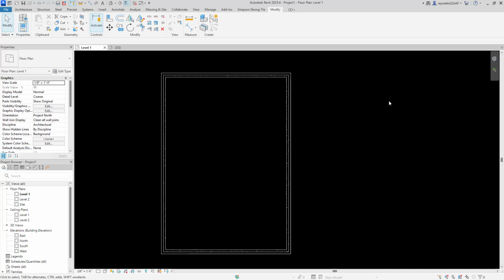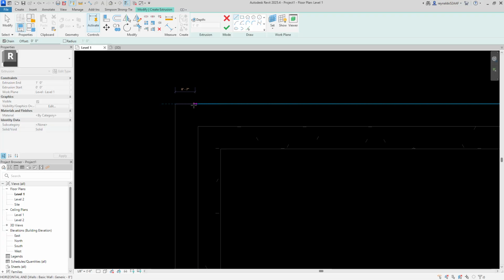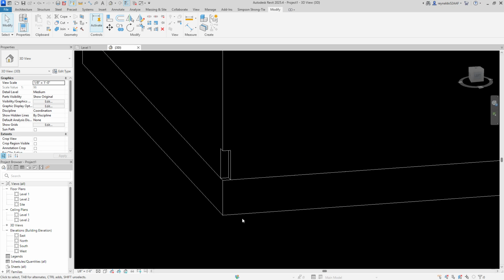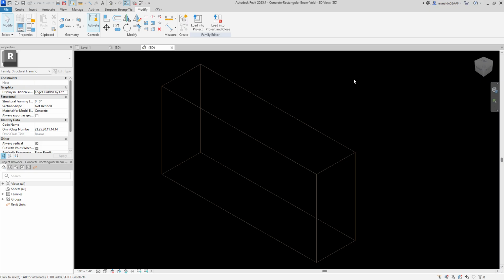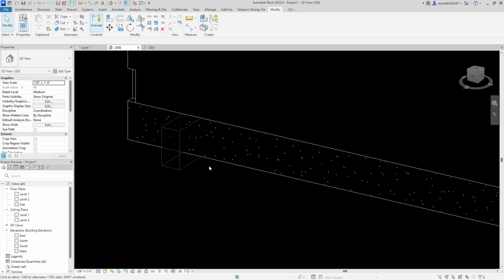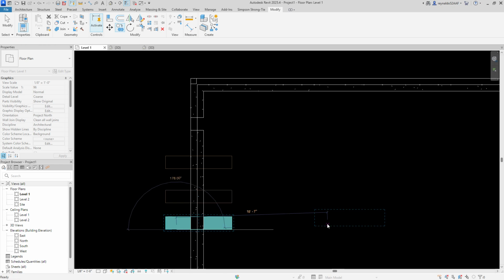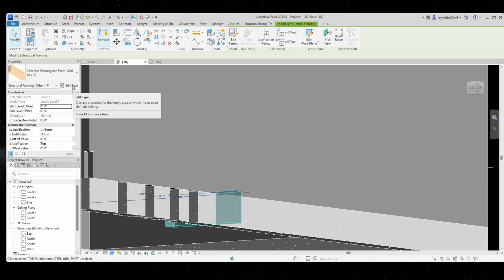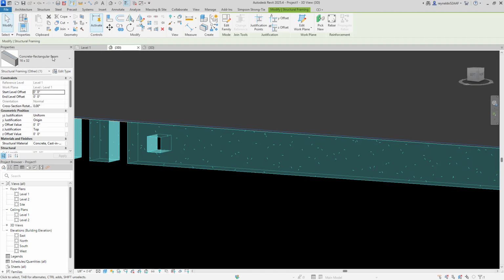Creating a void through a Concrete Beam Family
This video will teach you how create a void through a concrete beam family in Revit!!!